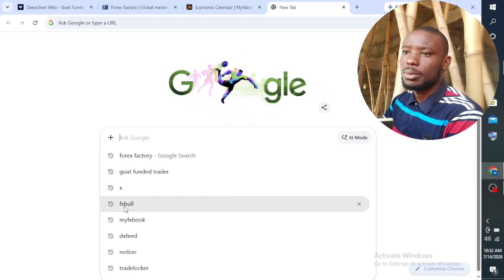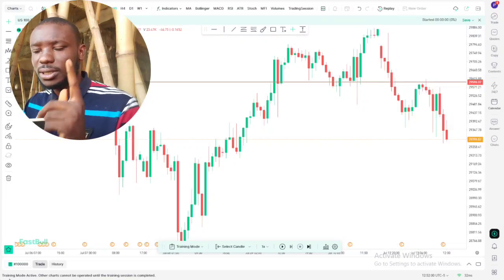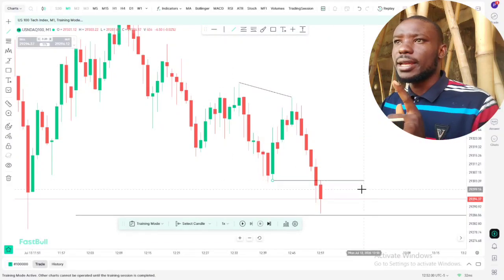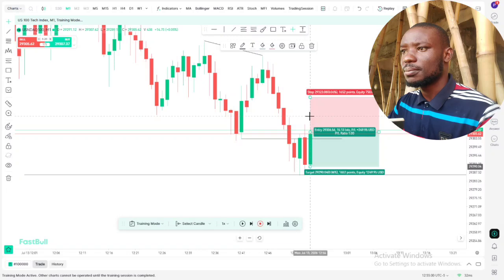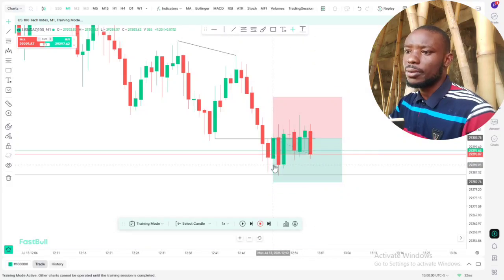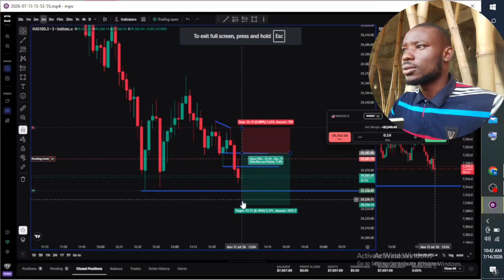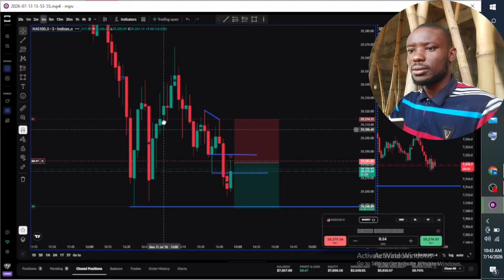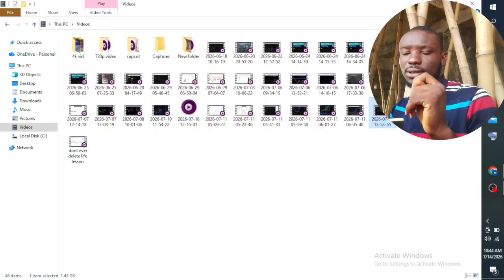B SETUPS ARE DANGEROUS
Every trader says to follow their rules... until emotions get involved.
In this video, I break down the trade, explain what happened, where I made my mistake, and the lesson I took away from it. This is part of my journey documenting every win, loss, and lesson as I work toward becoming a consistently profitable trader.
Chapters:
Trade setup
Entry
What went wrong
Lessons learned
What's next